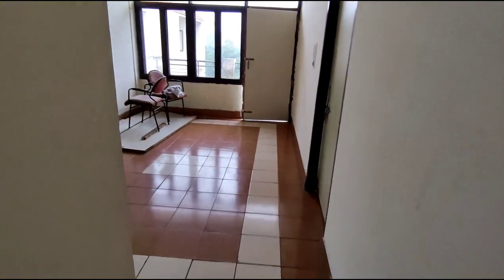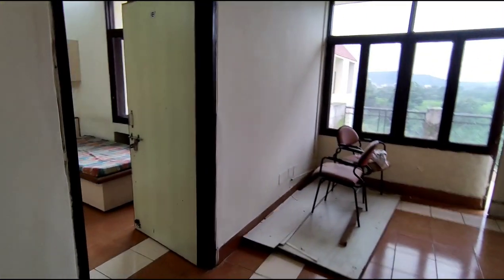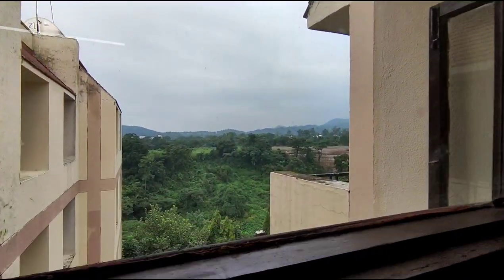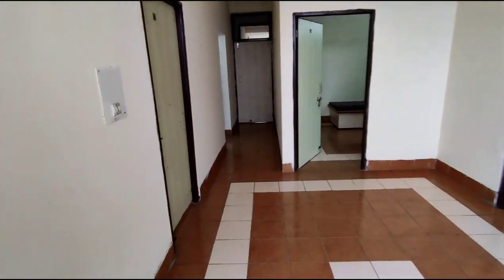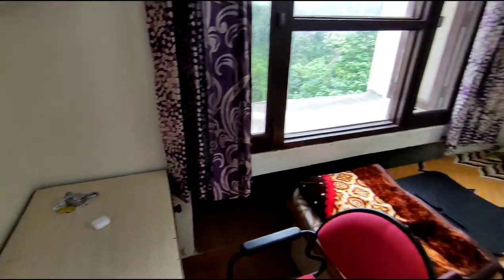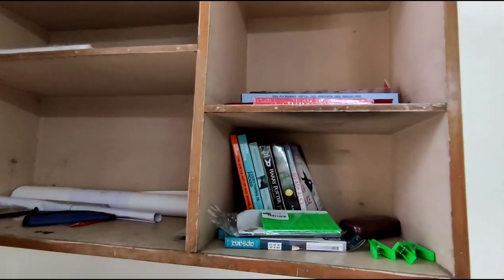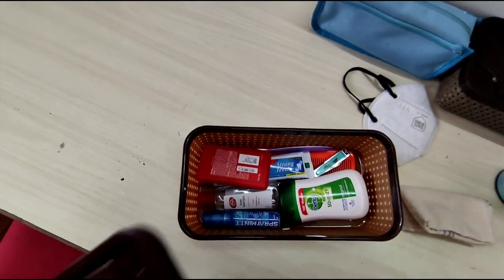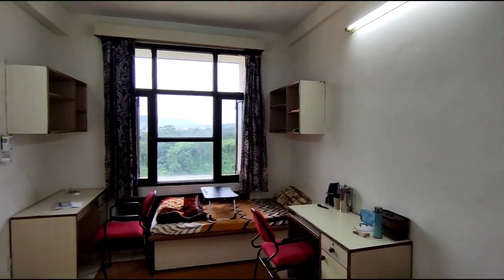DIT UNIVERSITY || Hostel room tour✨ || Bhabha Hostel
I shot this video 2 years ago when I moved into college. Idk why I'm uploading this right now but if this comes into your feed, don't forget to tell your friends to not come to this university. jk